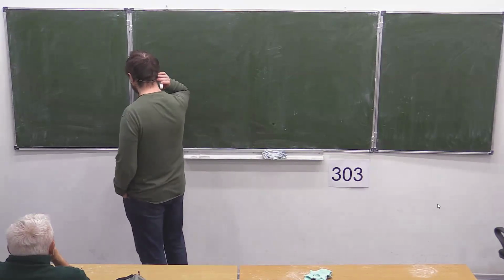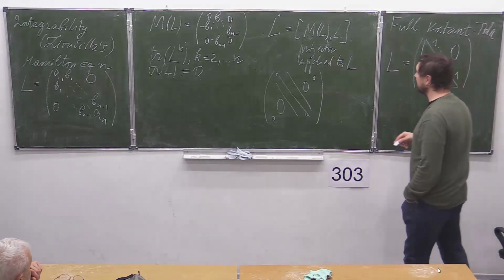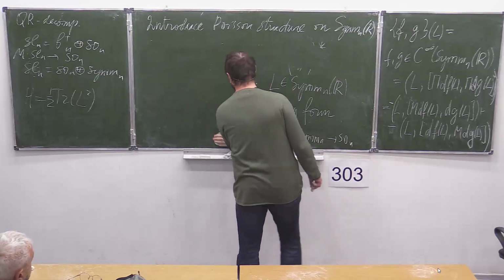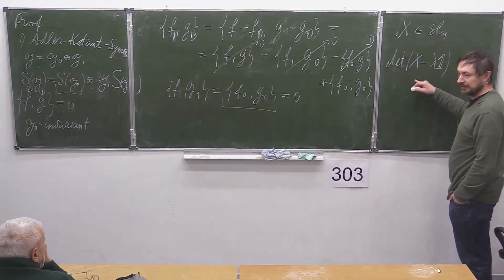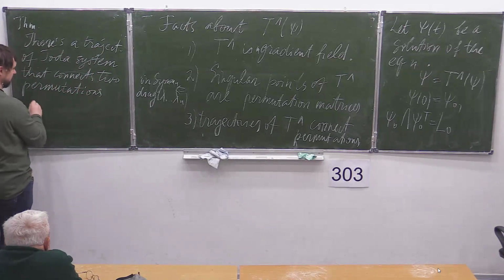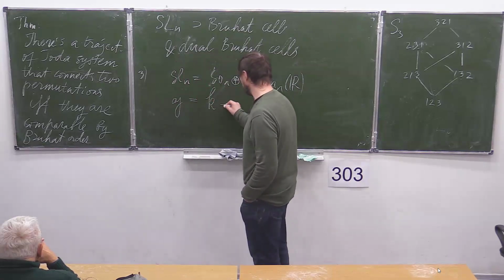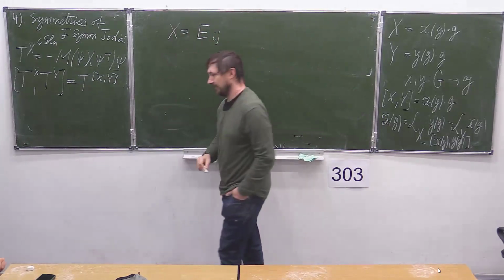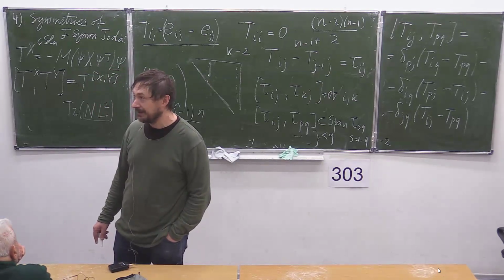Seminar GDEq. Remarkable properties of the full symmetric Toda system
06 Nov 2024
Georgy Sharygin